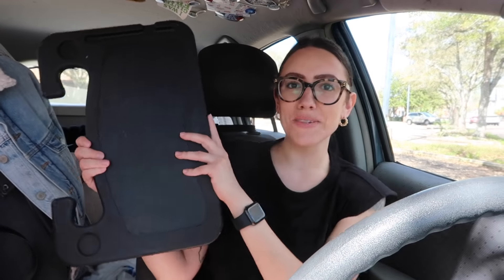WHAT YOU *REALLY* NEED TO BUY FOR YOUR FIRST ROAD TRIP (honest road trip essentials) | Katie Carney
Katie Carney
C/O E. Carney
78 Sycamore Ave